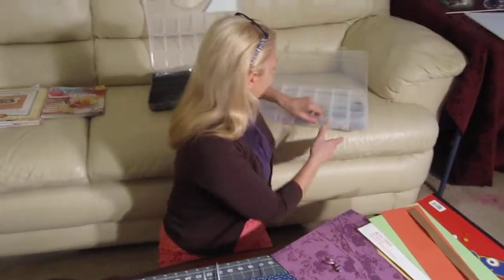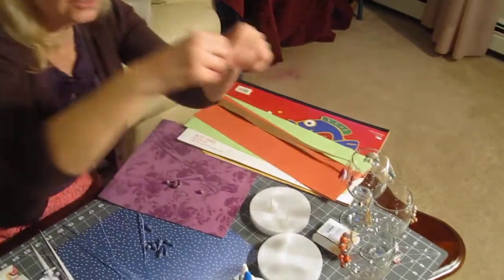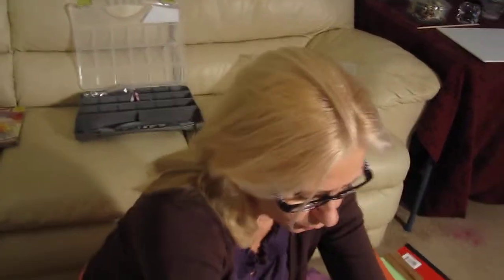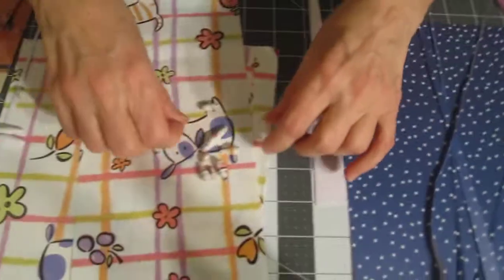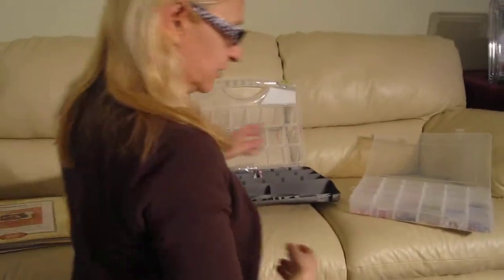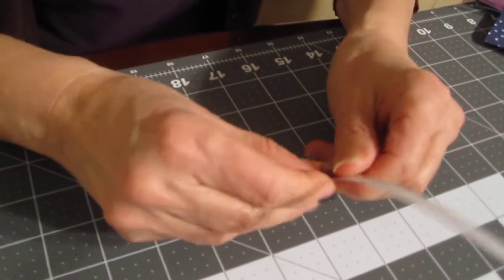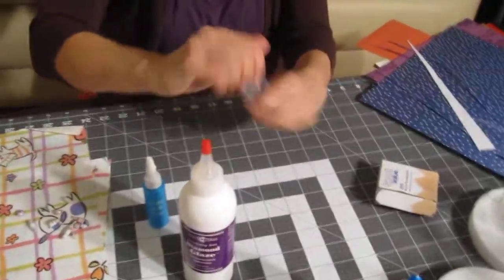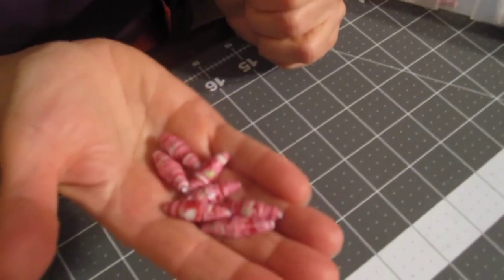Paper Bead making craft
Paper Beads are fun to make for all ages.  Everyone in the family can do this.  With your imagination you can create cool looking unique jewely.  People will be fascinated with your jewelry because it is made of paper, but does not feel or look like paper.